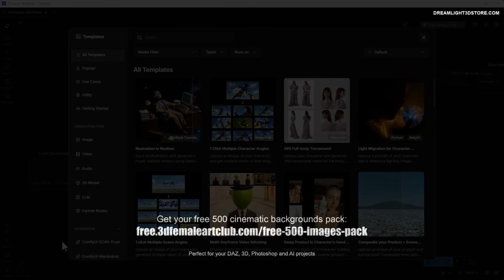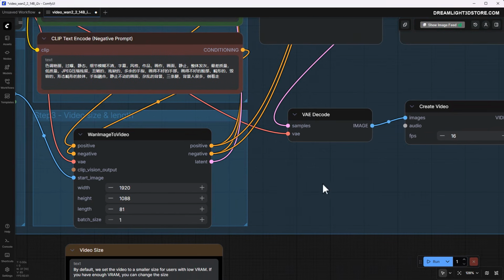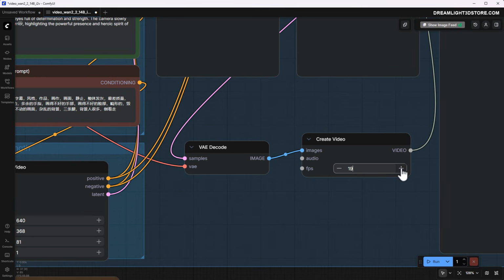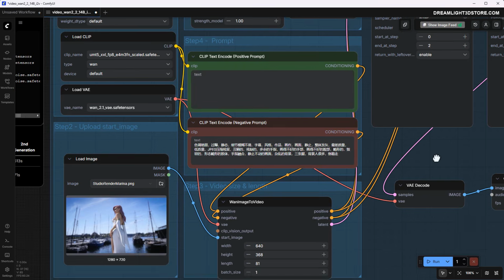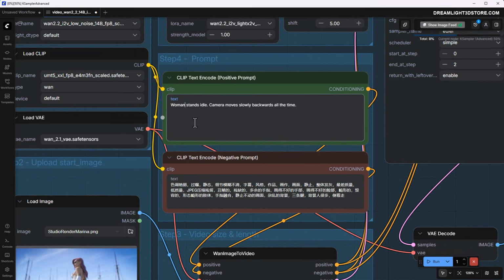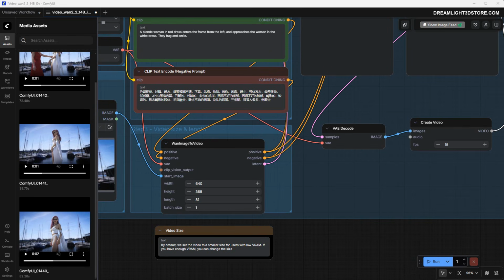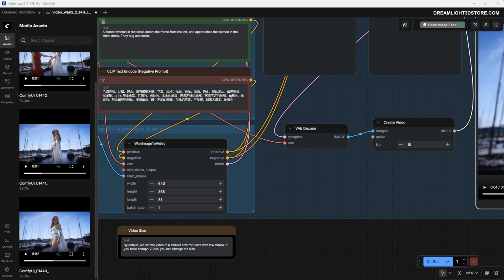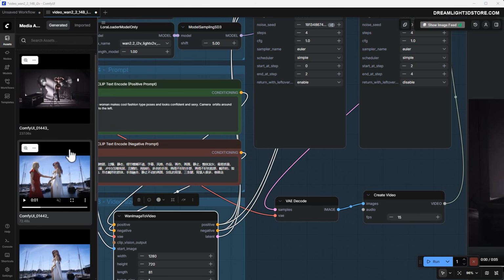Animate DAZ / 3D Renders in Minutes Using ComfyUI All Free - Wan 2.2 Image To Video - AI Tutorial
In today's video we'll animate a couple of DAZ renders in minutes running ComfyUI and Wan 2.2 on an RTX 4090. This is a short mini AI video tutorial, covering the basics of using Wan 2.2 14B Image To Video model.

This is one of the best free AI models out there, perfect for animating DAZ, 3D, or any image locally on your own PC completely for free. Note: ComfyUI + Wan 2.2 requires a decent graphics card, I recommend an RTX 3070 and up.

 **Want backgrounds for your projects?**
I’ve put together a FREE pack with 500 high-quality images you can use for your 3D, DAZ, Photoshop and AI projects. Commercial use allowed.

**Tool used in this video:**
ComfyUI

If you enjoyed this quick tip hit like and follow, more short AI + 3D workflow videos are coming soon.